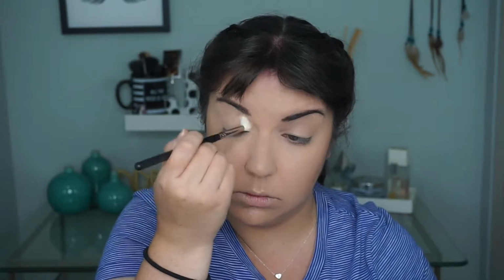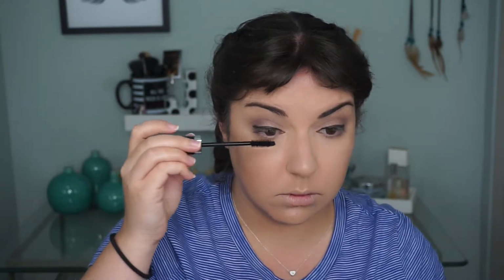SEPTEMBER IPSY UNBAGGING & HURRICANE IRMA AFTERMATH | JessieLashes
Products Used:
Smashbox Photo Finish Radiance Primer
Make Up For Ever Ultra HD Invisible Cover Foundation
Wet N Wild Call Me Maple Megaglo Contour Stick
MAC Studio Careblend Pressed Powder
Cover GIrl Easy Breezy Brow Mascara
Makeup Geek Beaches & Creme Eyeshadow
Elizabeth Mott Toasted Pop Goes the Shadow
Morphe 35T Eyeshadow Palette
LA Girl Mark My Eyes Eyeliner
Marc Jacobs O!Mega Mascara
Ardency Inn Modster Black Eye Liner
Elizabeth Mott Whatup Beaches Bronzer
Morphe 9N Blush Palette
Milani Summer Glow Highlighter
NYX Nude Beige Lip Liner
NYX French Maid Lip Lingerie Liquid Lipstick
Morphe Prep & Set Setting Spray